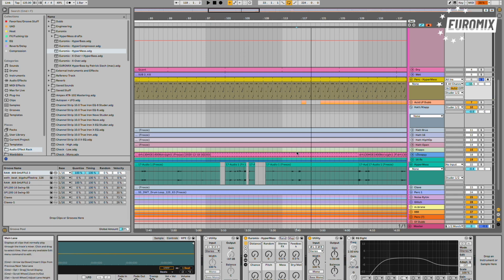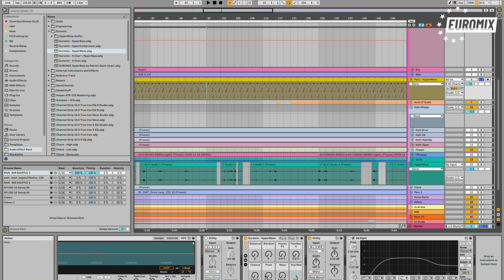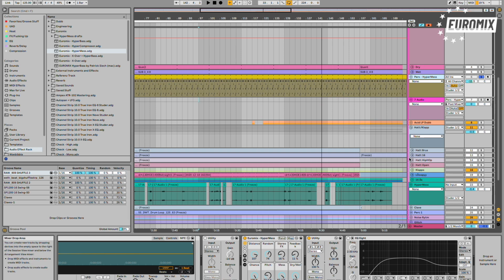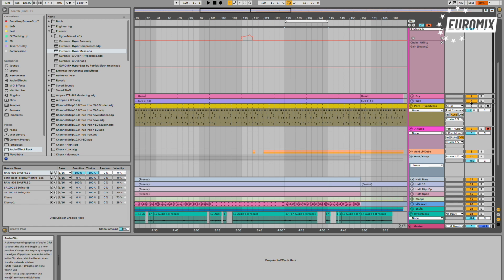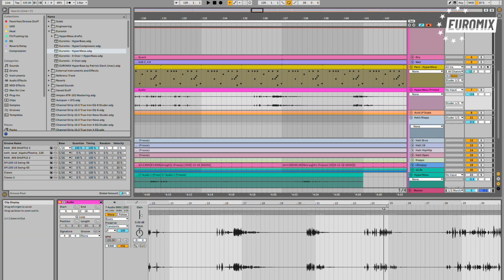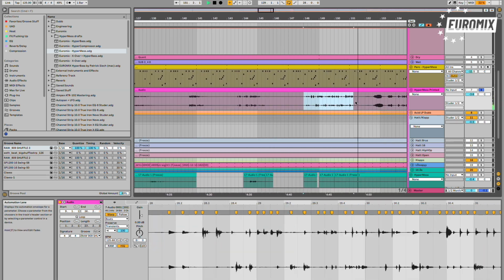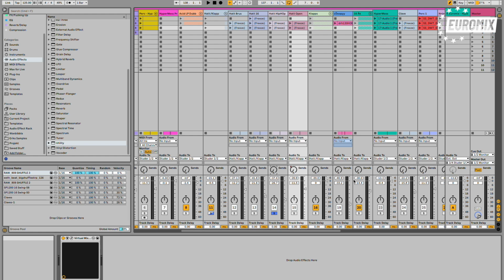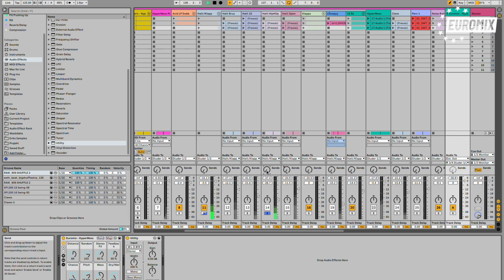TUTORIAL: Make your track come alive with glitchy percussions from HyperMess (Free plugin included!)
Per Hammar shares his long time secret technique to leave the loop and make the track come alive with his own audio device, HyperMess.

This audio device grabs an already existing sound in your project and turn it into a percussive and somehow randomized rhythmic sound.

00:00 Introduction
01:49 HyperMess explained
05:20 HyperMess parameters
06:41 Sound examples
08:03 Record HyperMess
11:23 Arrangement
14:30 Why HyperMess?
15:14 Arrangement ideas with drum fills
16:40 Alternative way to record HyperMess
18:20 How to download HyperMess

Euromix is a mixing, mastering and various MacGyver-esque studio solutions hub by Per Hammar and Patrick Siech. Keep updated with everyday goodies at our Instagram page